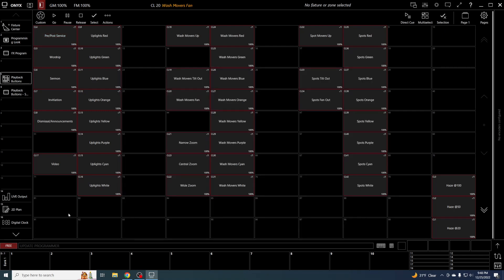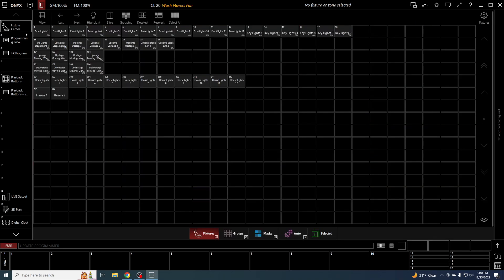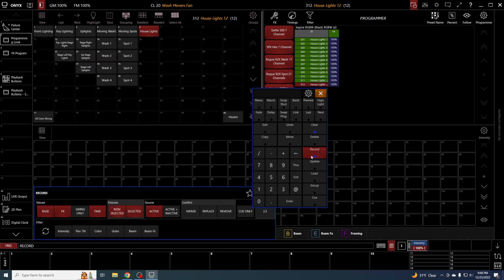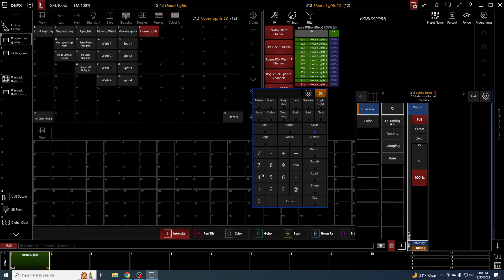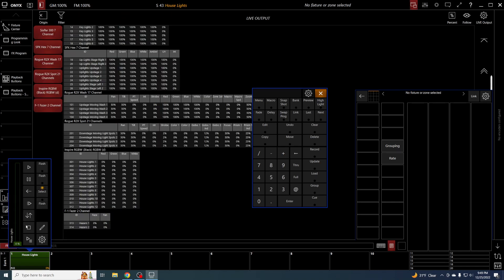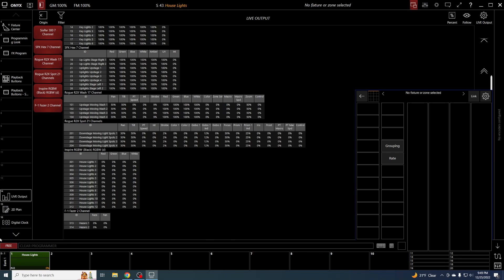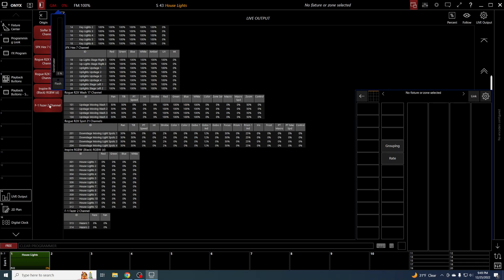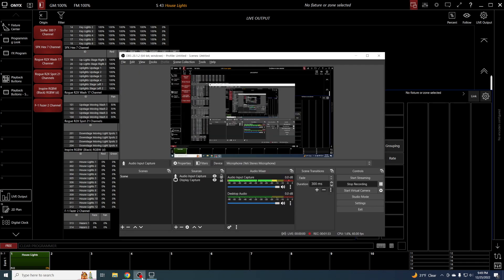Submasters in Onyx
IN this short video I show how to use Submasters in Onyx